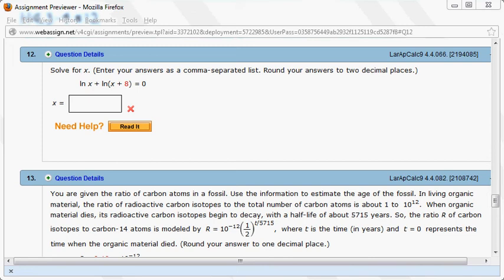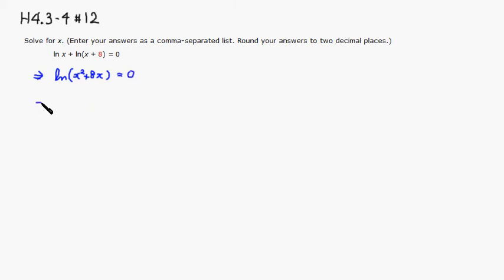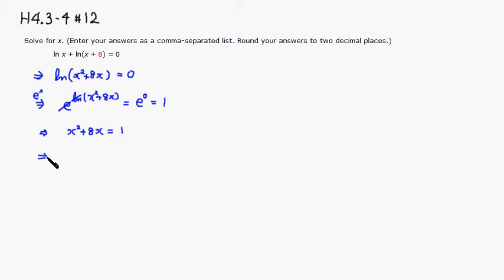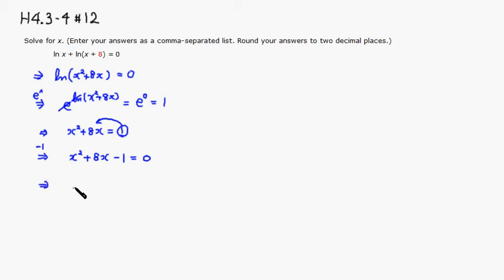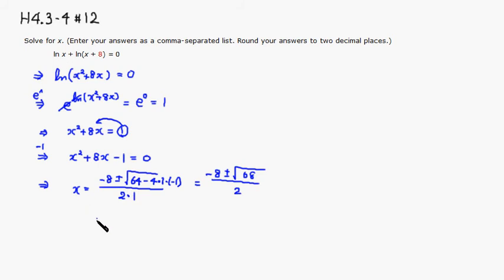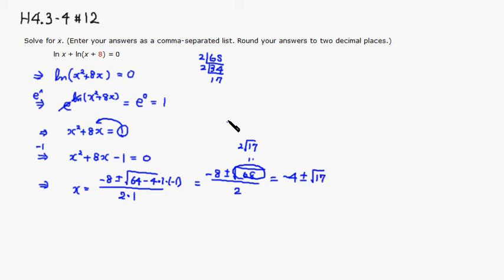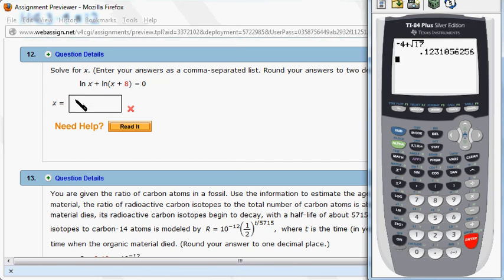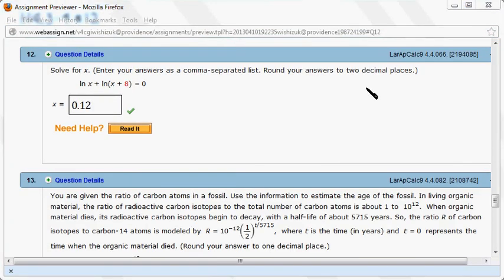MTH109 H4.3-4 #12 (Spring 2013)